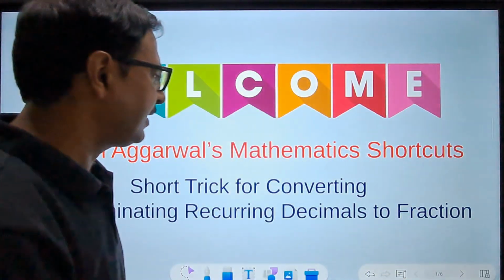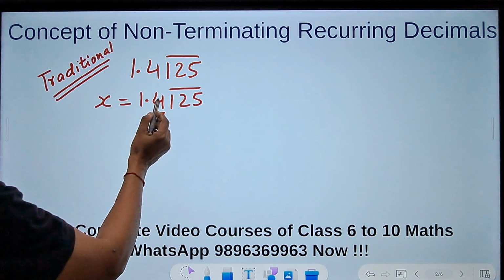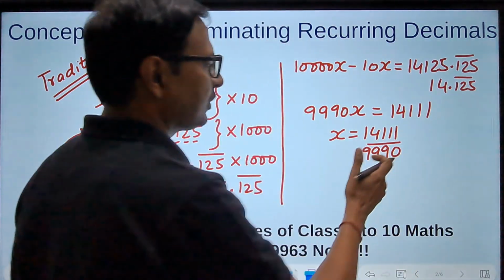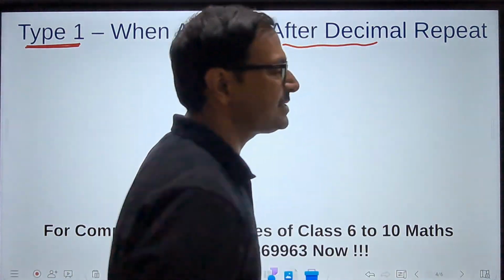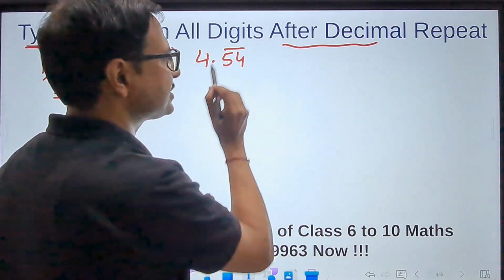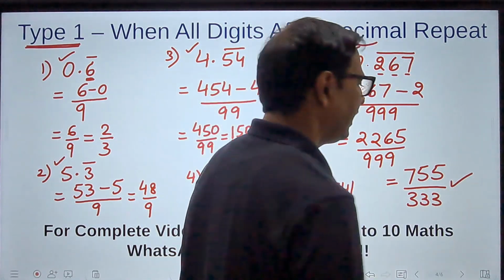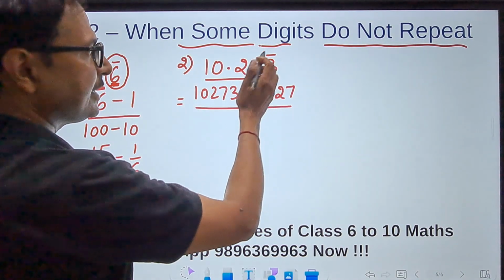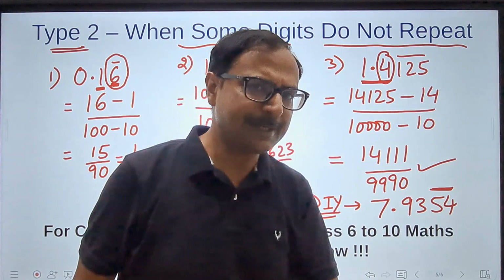What a Short Trick !!! Express Non-Terminating Recurring Decimals as p/q